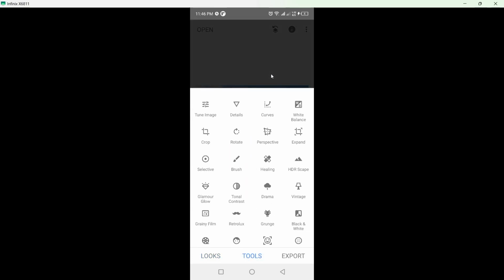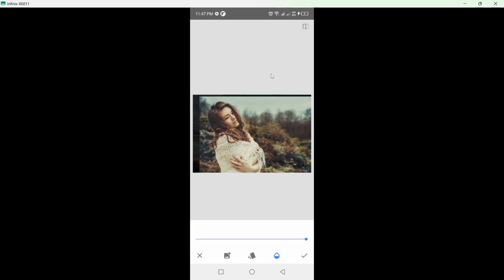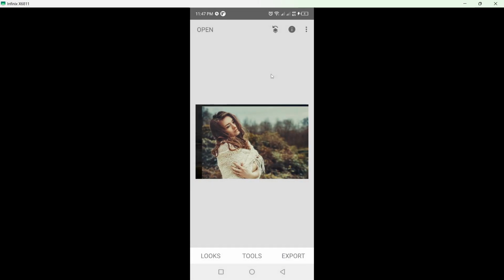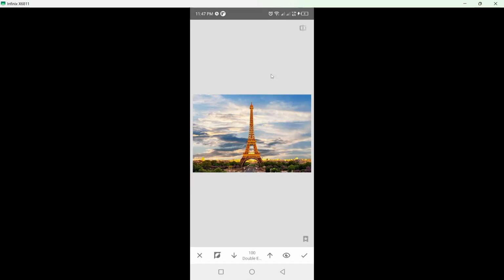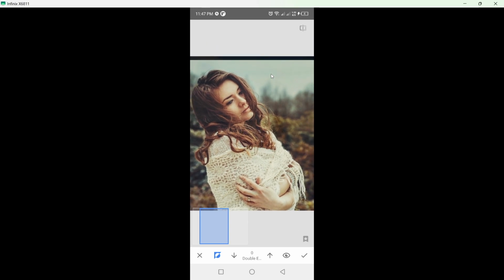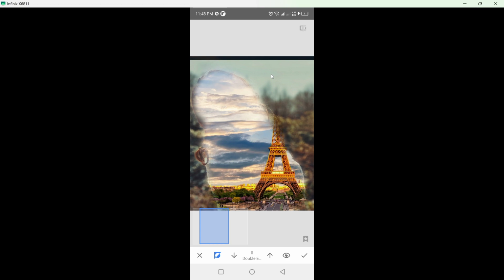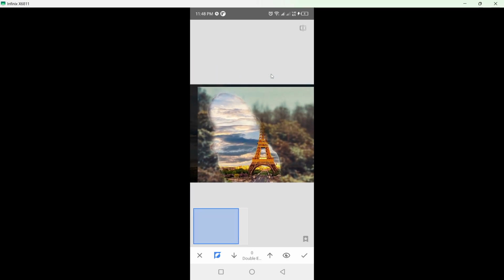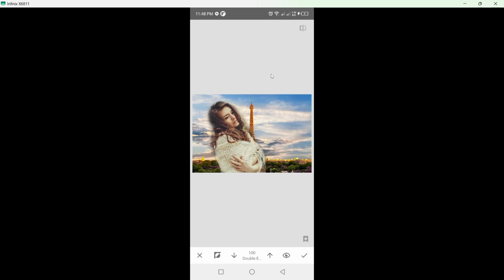How To Add Yourself To Any Photo Snapseed | Snapseed Editing Tips and Tricks (iOS and Android)